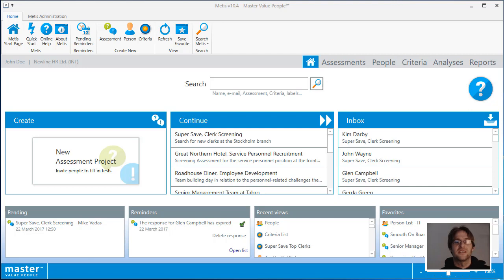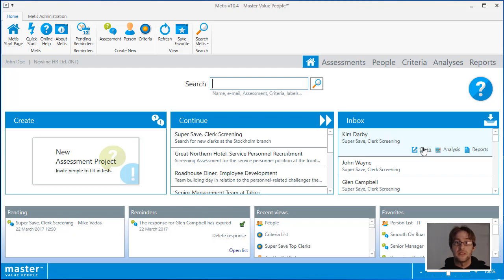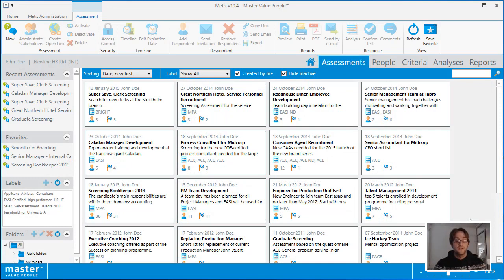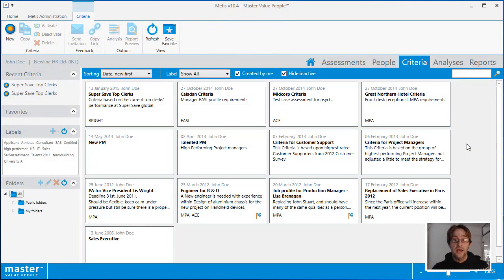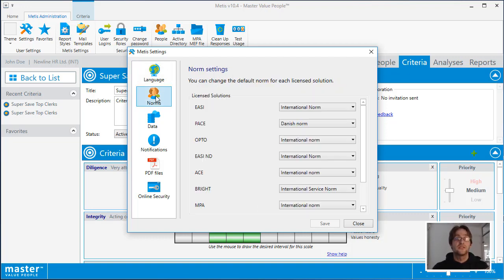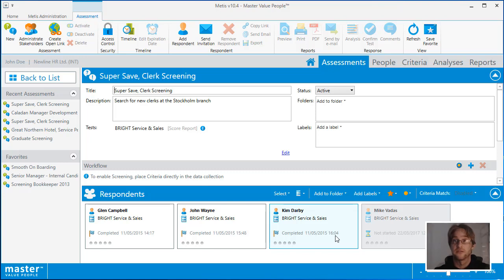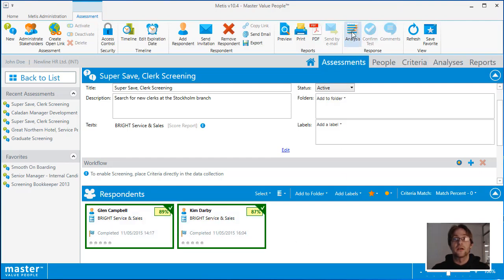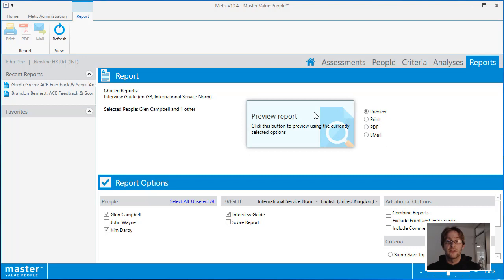METIS 1: Using Metis - Metis Overview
This tutorial provides an overview of the Metis Windows App, and the main areas you will be working with